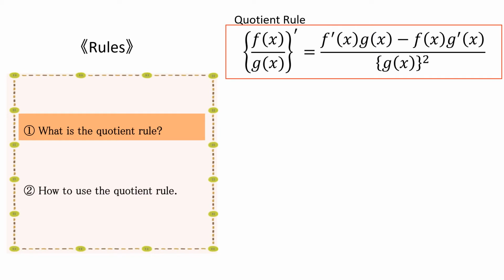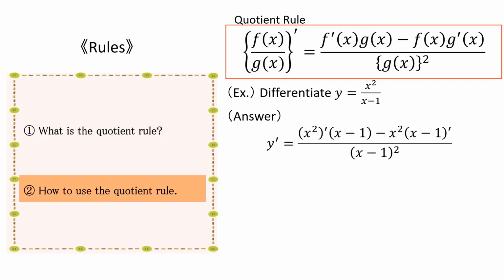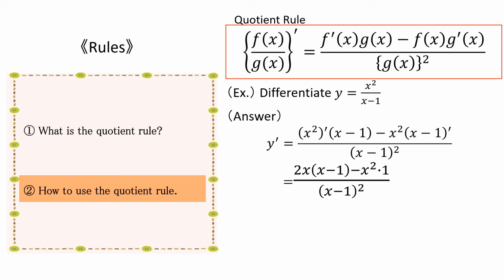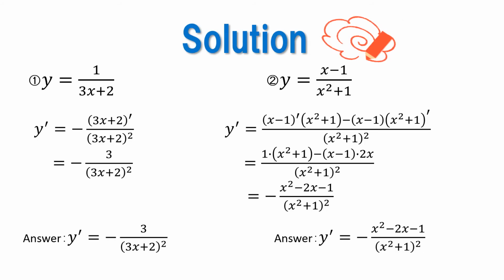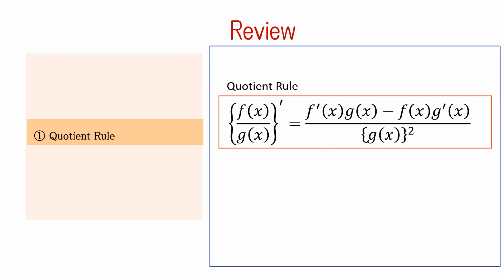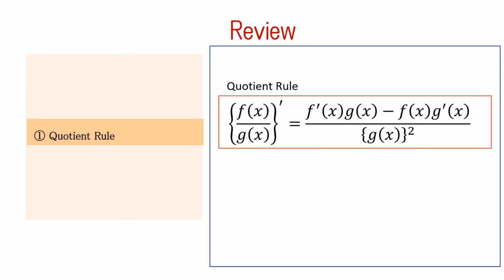高3＿微分法＿関数の商の導関数（英語版）